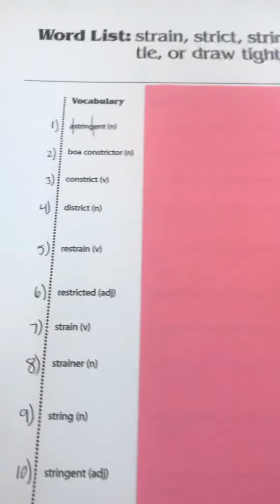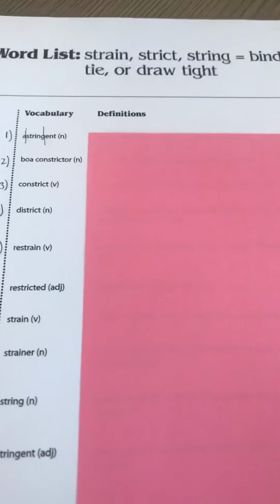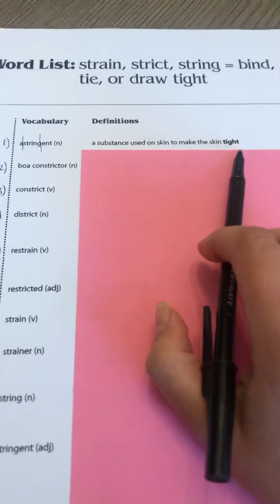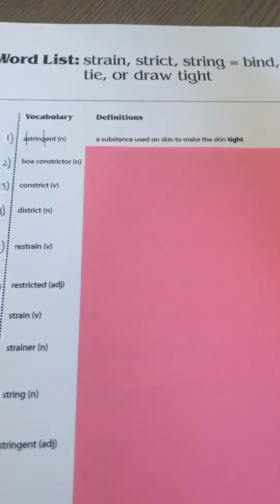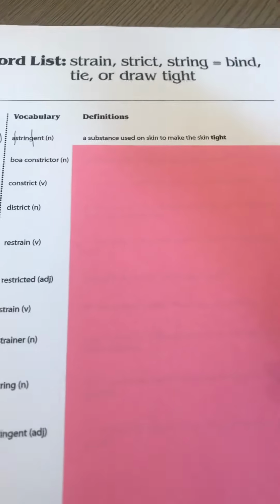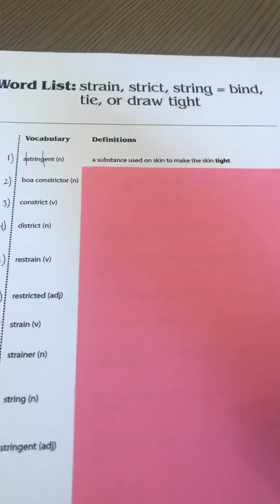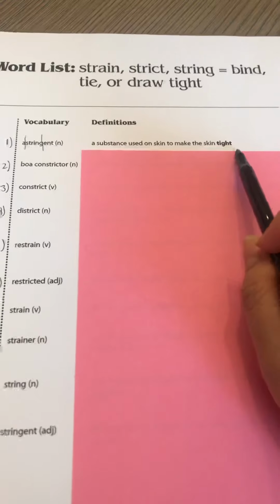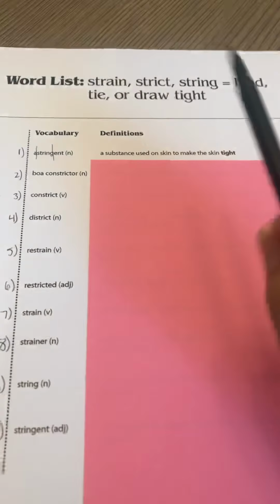Vocab Intro: “Strain”